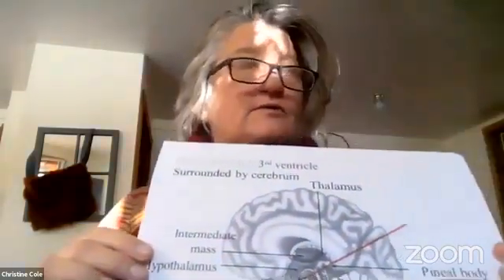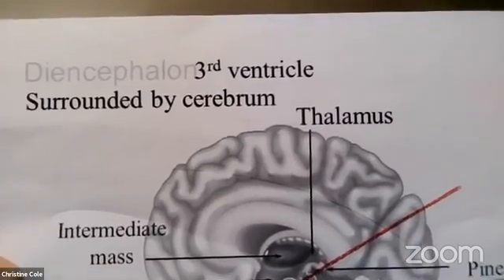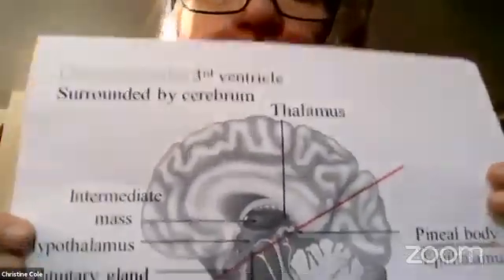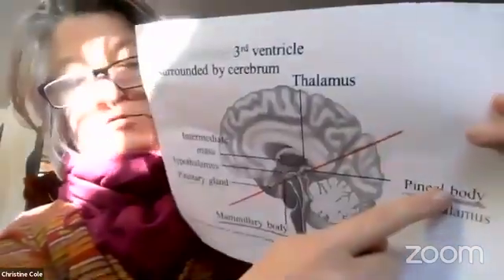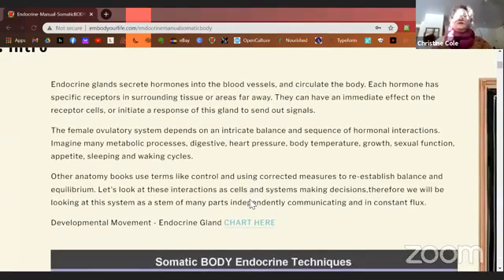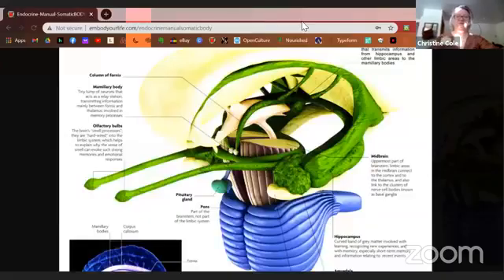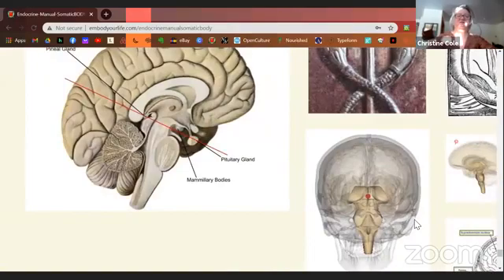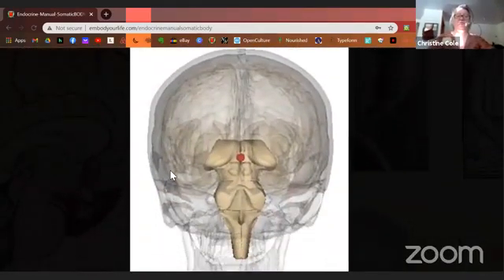Tiny Magic Day 5 - Pituitary, Mammillary, Pineal and Glands of the Head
Thanks for joining for all 5 days of Tiny Magic. Previous videos linked below.

Visit somaticbody.com for more information about upcoming classes and courses!